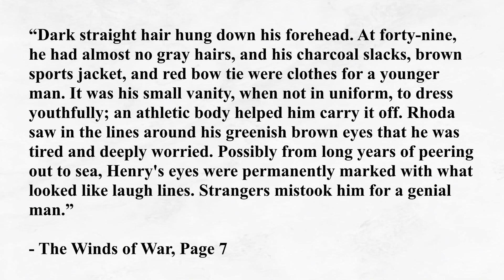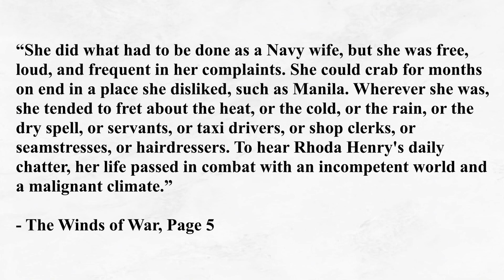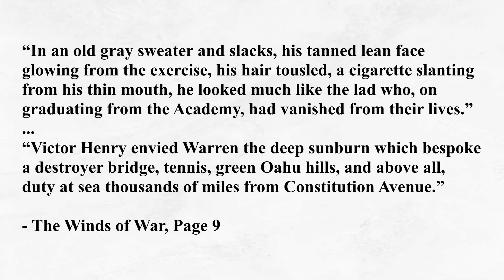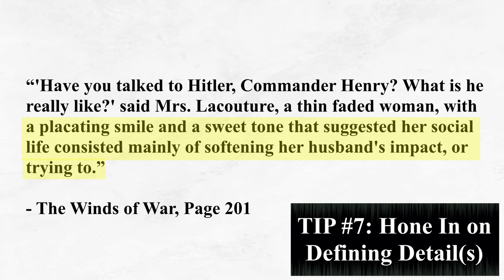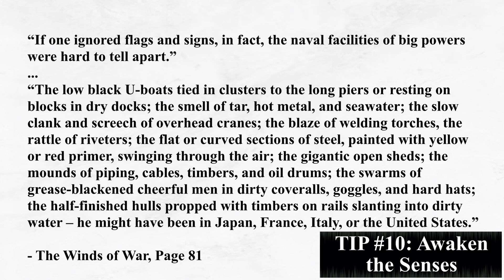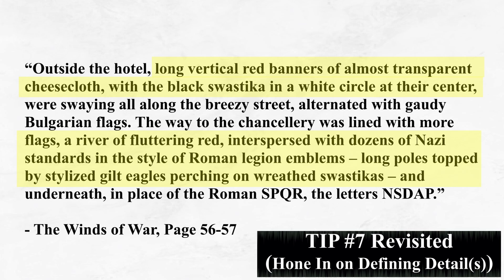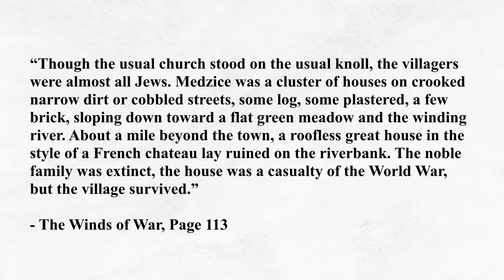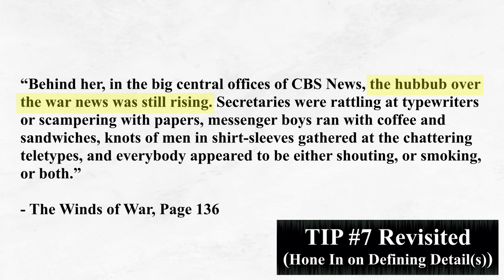[1] The Prose of Herman Wouk | 11 Ways to Describe Character & Setting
In this video, I analyze the great Herman Wouk's writing style (excerpts taken from "The Winds of War"), with a focus on how he describes characters and settings. I took away 11 writing tips/techniques from my study of his prose, and wanted to impart them. Hope they help 🙂.

Summary of Writing Tips (Note that Tips are Often Revisited in Different Contexts):

Tip 1: Blend Surface Description with Insight
Tip 2: Don't be Afraid of the Passive Voice
Tip 3: Package Descriptions with Short Sentences at Beginning & End
Tip 4: Elaborate and Be Specific
Tip 5: Sum-up Descriptions to Make them Memorable
Tip 6: When Possible, Say Two or More Things at Once
Tip 7: Hone In on Defining Detail(s)
Tip 8: Be Ambiguous (Sometimes)
Tip 9: "Listing" Descriptive Structure
Tip 10: Awaken the Senses
Tip 11: Repetition

0:00 Introduction
1:45 Ex. 1
2:17 Tip 1
2:49 Tip 2
3:35 Tip 3
3:46 Ex. 2
4:21 Tip 4
4:56 Tip 5
5:06 Ex. 3
5:53 Tip 6
6:03 Ex. 4,5 & 6
7:17 Ex. 7
7:46 Tip 7
8:03 Ex. 8
9:07 Tip 8
9:29 Ex. 9
10:27 Tip 9
10:47 Tip 10
11:42 Ex. 10
12:23 Ex. 11 & 12
13:12 Tip 11
13:44 Ex. 13
14:38 Ex. 14